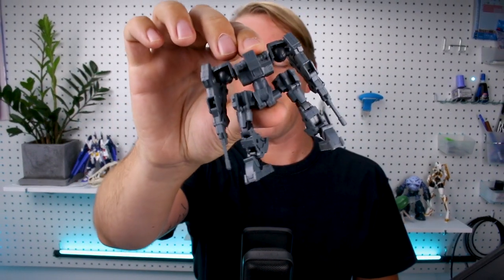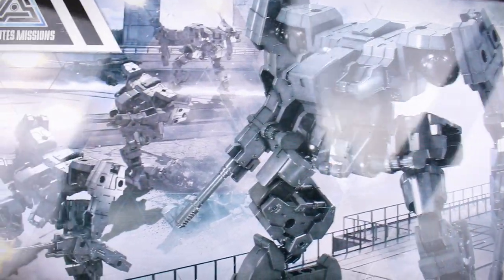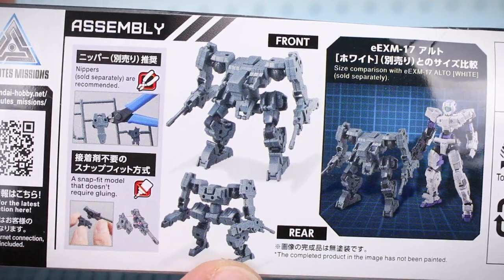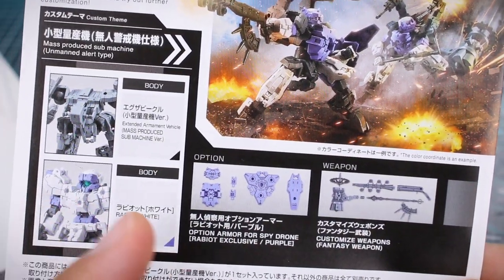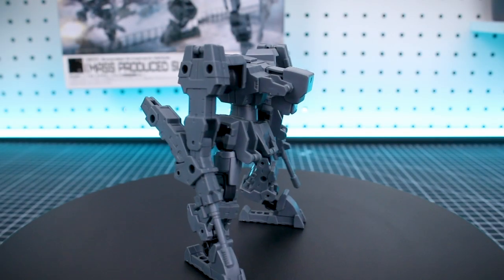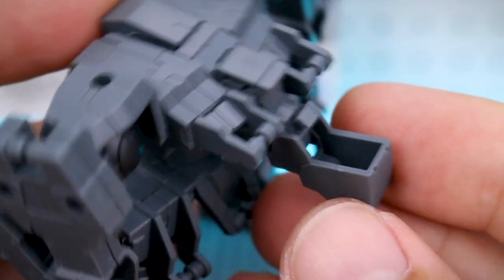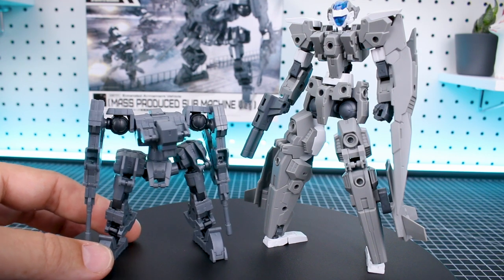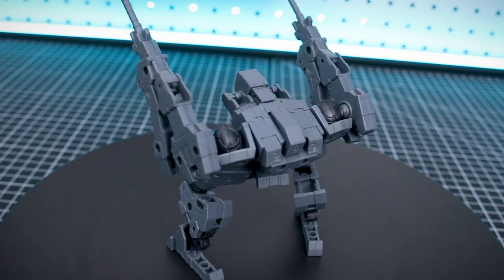30MM Mass Produced Sub Machine Ver. - 30 Minutes Mission EAV UNBOXING and Review!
It's the Extended Armament Vehicle Mass Produced Sub Machine Version from the 30 Minutes Missions line - in 1/144 scale! He's a smol boi but an awesome little kit!